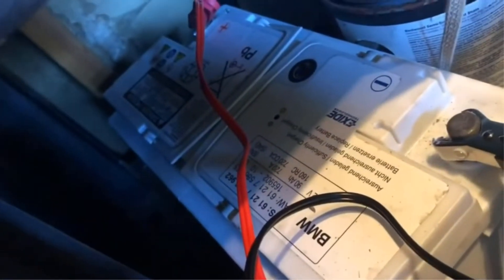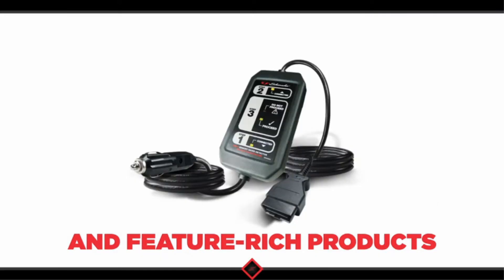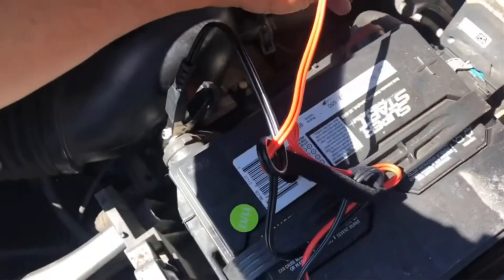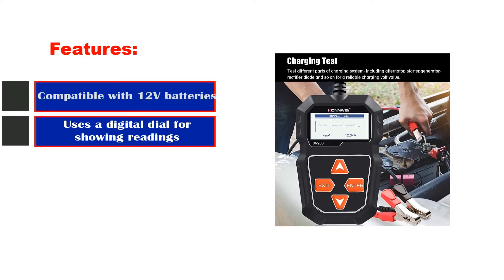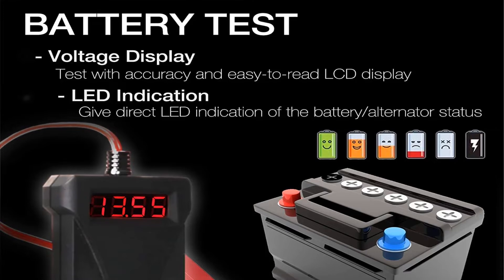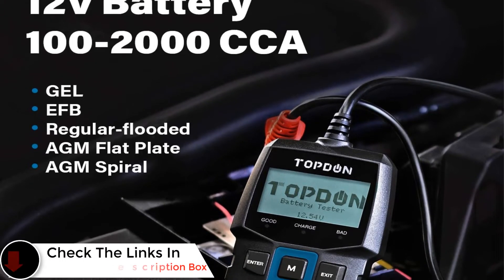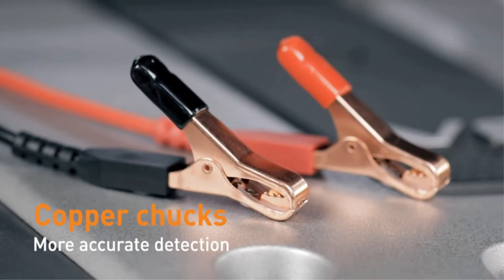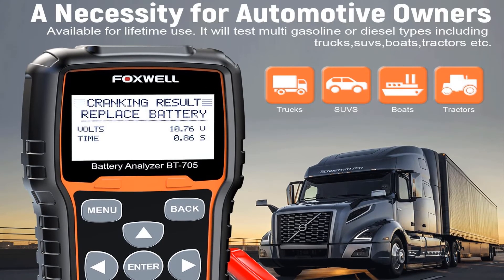✅ Top 5: Best Battery Load Tester For The Money 2022 [Tested & Reviewed]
Top 5 Best Battery Load Tester For The Money 2022
📌Product Link📌:
☄️1. Schumacher BT-100 Battery Load Tester and Voltmeter - 100 Amp
📌Global Prices
📌Indian Prices : N/A
☄️2. KONNWEI KW208 12V Car Battery Tester
📌Indian Prices : N/A
☄️3. MOTOPOWER MP0514A 12V Digital Car Battery Tester
📌Global Prices
📌Indian Prices : N/A
☄️4. Car Battery Tester 12V Load Tester
📌Global Prices
📌Indian Prices : N/A
☄️5. FOXWELL BT705 12V 24V Car Battery Tester Battery Load Tester
📌Global Prices
📌Indian Prices : N/A